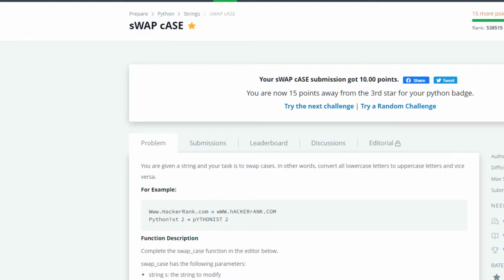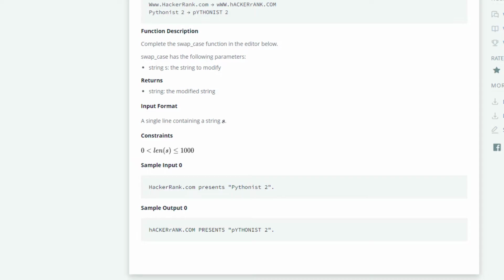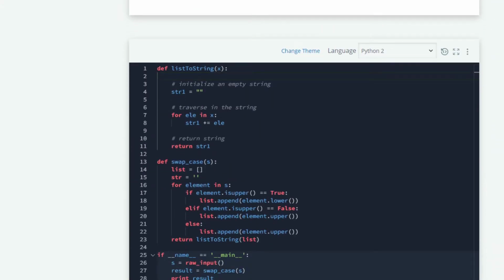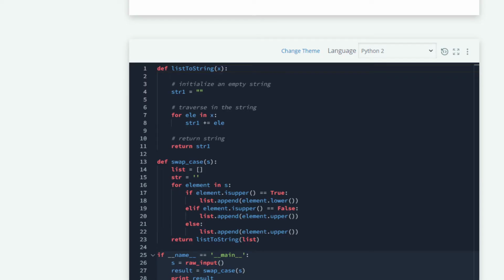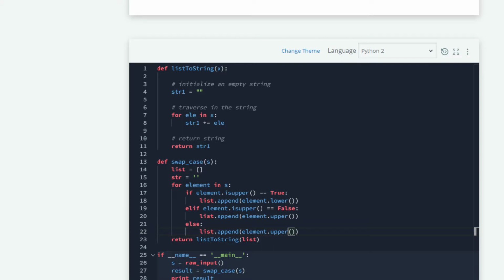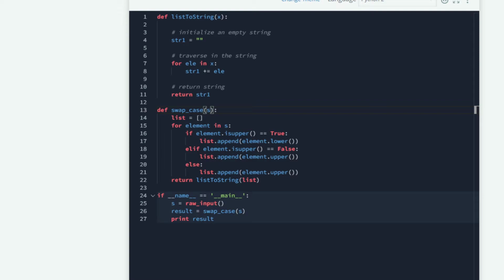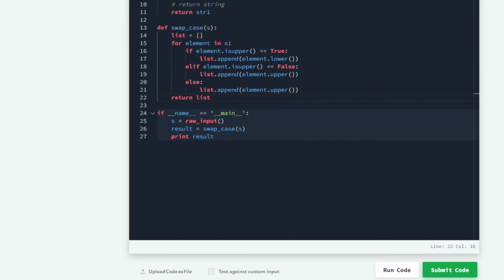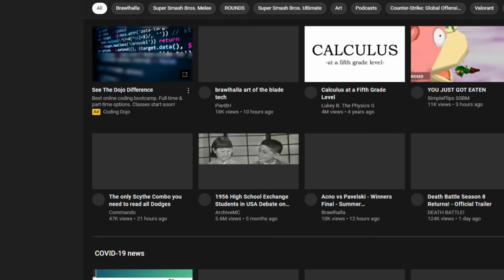007 - Day 7/100(?) - HackerRank | sWAP cASE | Python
In this video, I will show how I wrote HackerRank, sWAP cASE in Python.

My Github link is below if you want to look at my awful code.

I do not suggest using these videos for learning purposes, the only reason you should watch this is to laugh at my incredibly slow improvement rate.